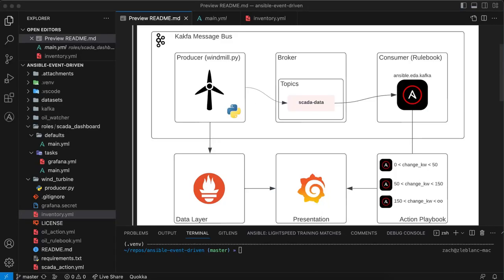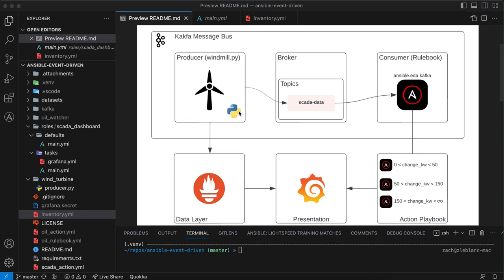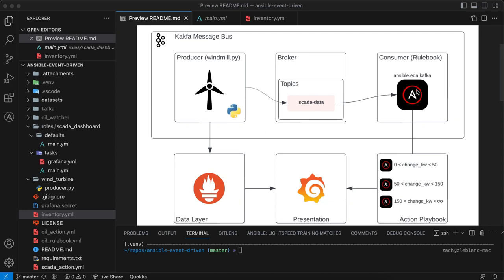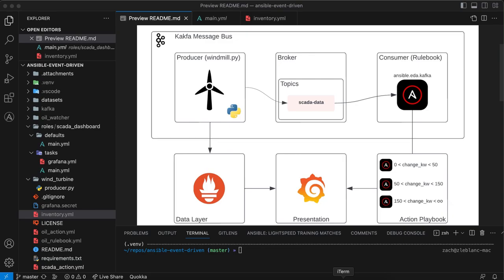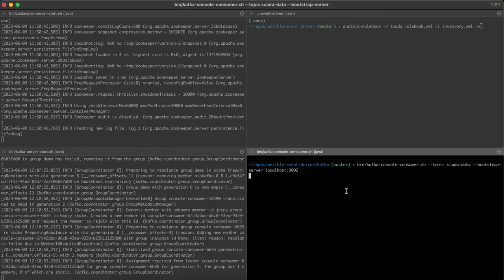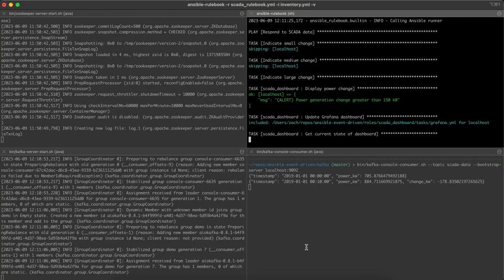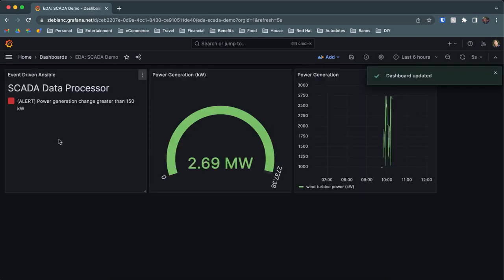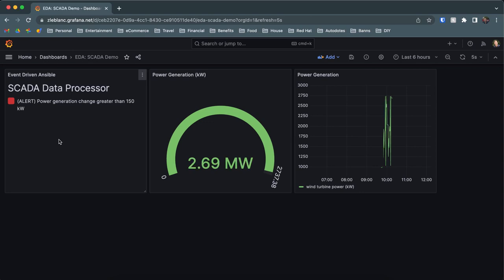Event-Driven Ansible: Kafka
Demo of Event-Driven Ansible (EDA) using Kafka streams with a SCADA producer representing a real-world wind turbine. The data is simultaneously published to a topic and sent to prometheus for visualization purposes. A Grafana dashboard is used to show both the data stream from my "wind turbine" and to demonstrate how a rulebook in EDA can use logic to execute different actions. In this case, the action taken is determined based on the change in kW observed and will update an indicator in the Grafana dashboard.